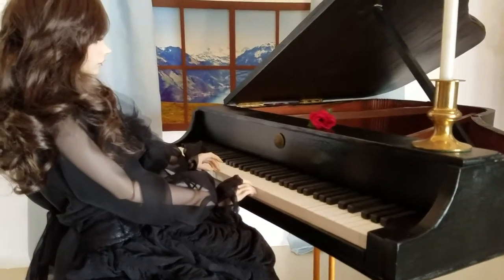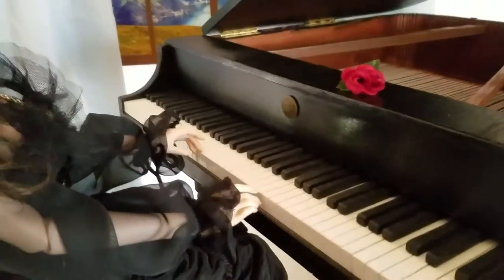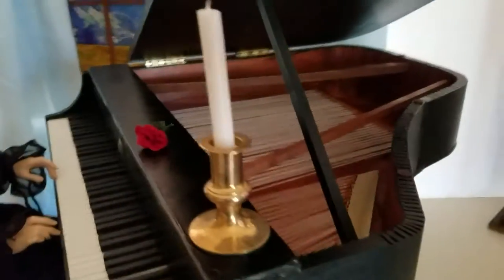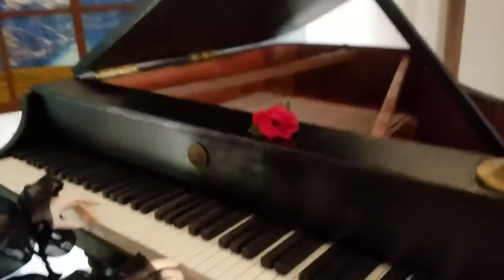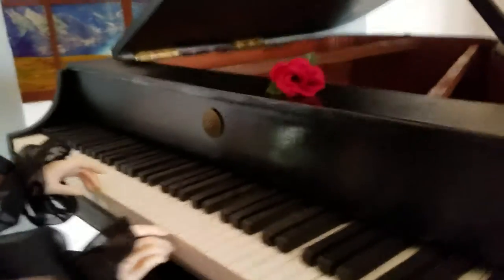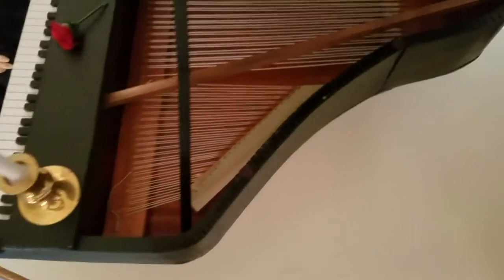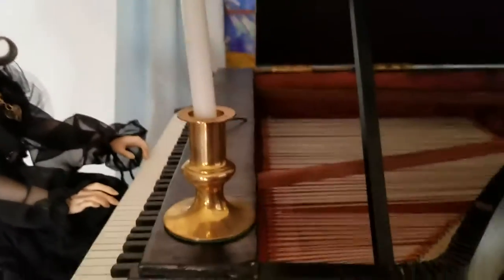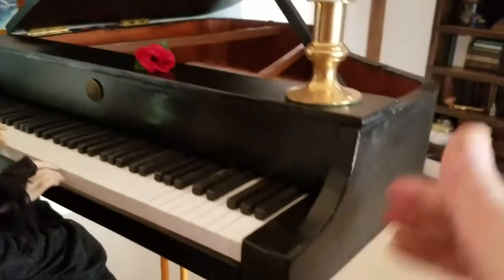1/3 Scale Grand Piano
So I was inspired to try my hand at making a piano. First off I wanted to make something that would make my Dad go "WOW!!!" and second I needed to challenge my skills and my patience. I've always wanted a grand piano and since I neither have the space nor the funds to make that happen, I decided my dolls didn't need to suffer my fate. lol So here it is. I hope you like it. Sorry for the crappy phone video and lack of cinematography :P  Take Care and God Bless